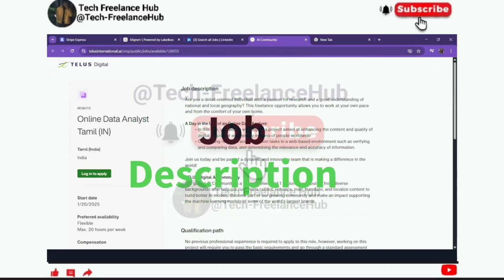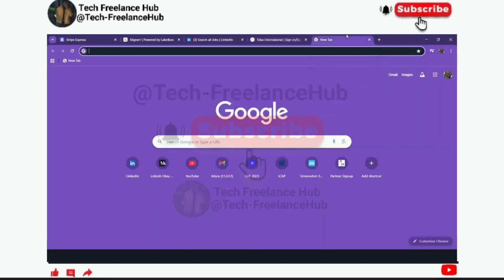The 1% are Content Reviewer Job This Way, while you’re doing It Wrongly: Telus Digital, Alignerr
They Don’t Tell You This: How To Apply for TELUS U.S. Rater & Data Analyst Jobs and PASS Instantly

America’s Easiest Online Job? How To Apply for TELUS U.S. Rater + Digital Ads Assessor (Step-by-Step)

Are you applying for TELUS Digital Ads Assessor, U.S. Rater, or Online Data Analyst jobs and still getting rejected? In this video, I break down the EXACT method Americans are using to get instant approval, pass the exam, and finally get hired.

You’ll learn the right way to apply, real mistakes to avoid, how to answer the exam questions, and the updated 2025 requirements for U.S. applicants.

📌 Watch until the end — the last method boosts your approval chances 10X
📌 Comment “TELUS” for a personalized application checklist

If you want a real U.S.–friendly work-from-home job that pays weekly, this is the guide you’ve been waiting for.

QUESTION: What TELUS position are you applying for — Digital Ads Assessor, U.S. Rater, or Data Analyst?

💬 Want my TELUS Application Checklist?
Reply: “TELUS” and I’ll send it to you.

📌 Don’t forget: The last method in the video increases approval rate by 10X — make sure you didn’t skip it!

Here’s link to Exam Answers and live accounts to begin rating